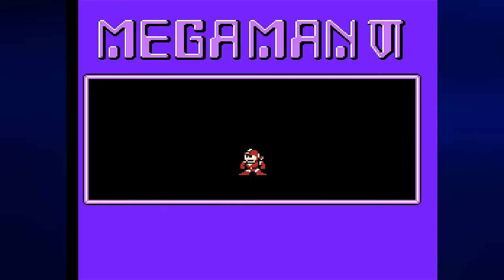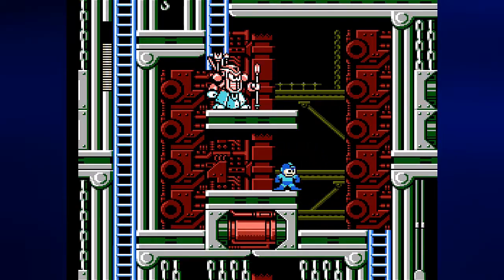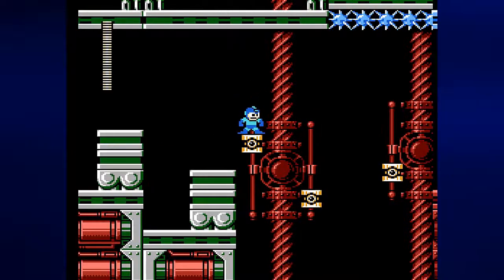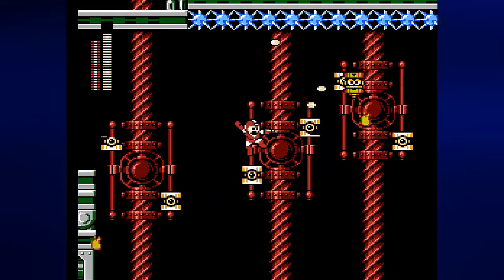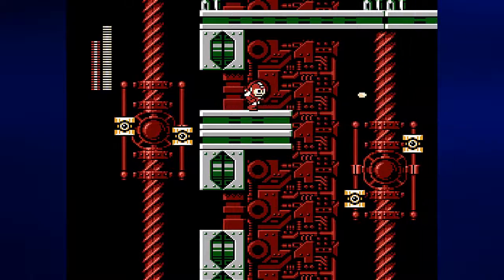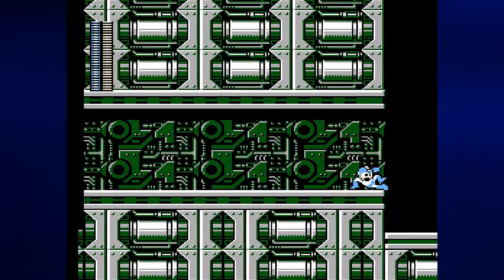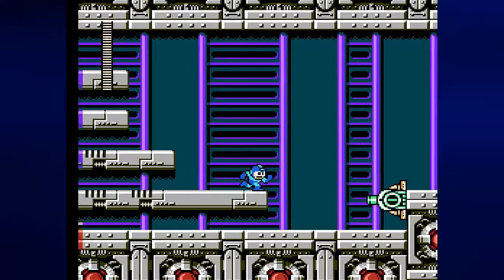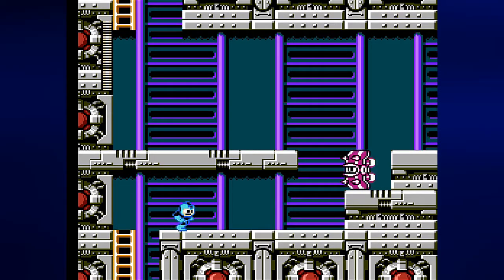Let's Play Mega Man 6, Part 6: Mr. X Fortress 2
So...um...HE was involved. I mean, seriously, was there really any doubt that this was what was going on in the first place? Well, this game doesn't have long before completion.